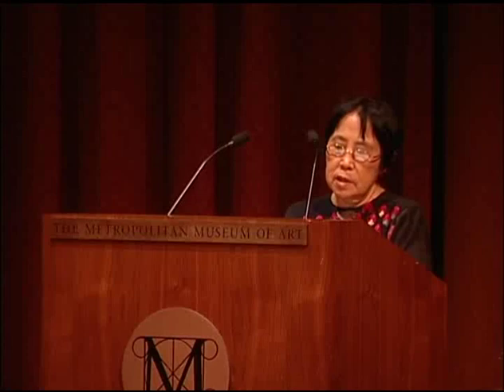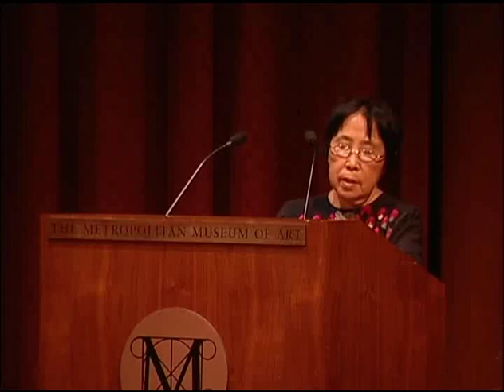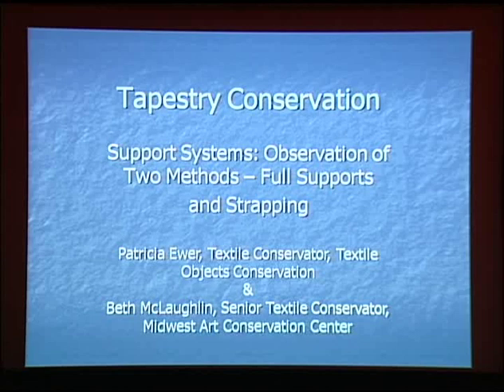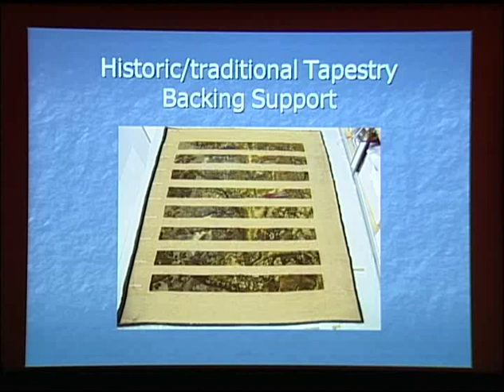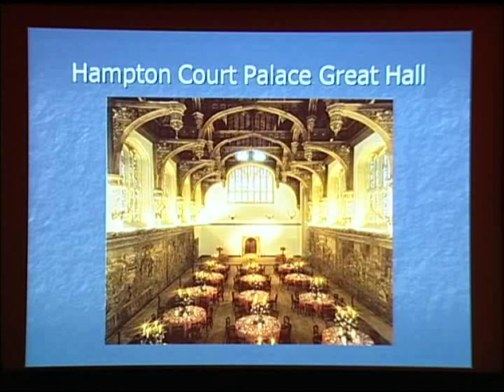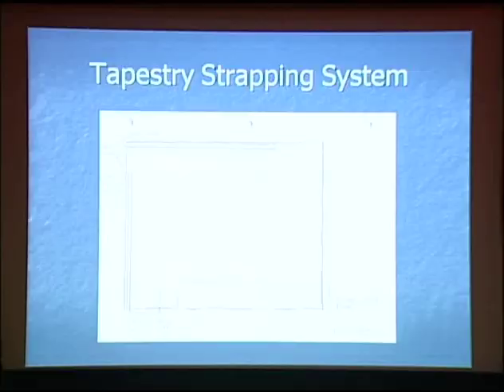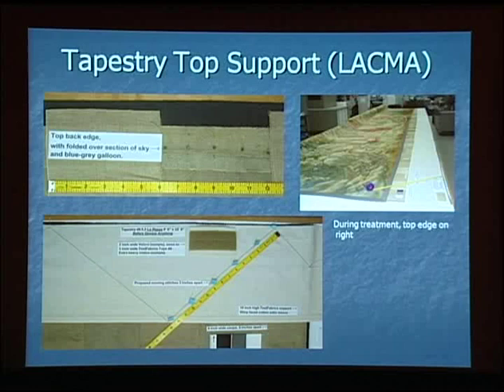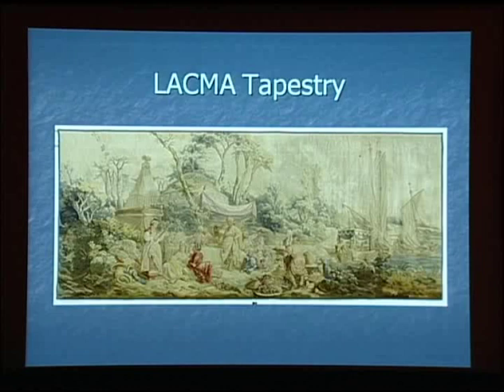Strapping or Solid Support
Patrica Ewer, Head of Textile Objects Conservation, Mound, Minnesota
Beth McLaughlin, Senior Textile Conservator, Midwest Art Conservation Center, Minneapolis, Minnesota

This two-day symposium gathers leading international scholars to discuss a variety of topics related to the conservation of the tapestry Christ Is Born as Man's Redeemer in the collection of The Cloisters.

On the first day of this two-day symposium conservators and curators discuss the history of tapestry conservation at the Museum. The afternoon sessions feature scholars and specialist technicians who address the preservation of major historic tapestry collections in Europe. Topics for discussion include the restoration, conservation, and preparation of tapestries for exhibition. Museum Director Thomas P. Campbell introduces the event.

The second day of this two-day symposium includes panel discussions on the techniques used to clean, support, display, and handle historic tapestries. The impact of science and technology on conservation treatments is also considered.

This symposium is made possible by the Quinque Foundation.

Additional support has been provided by the Kawasaki Good Times Foundation.